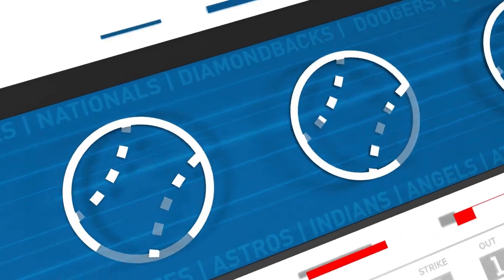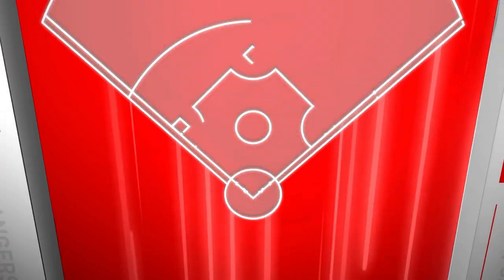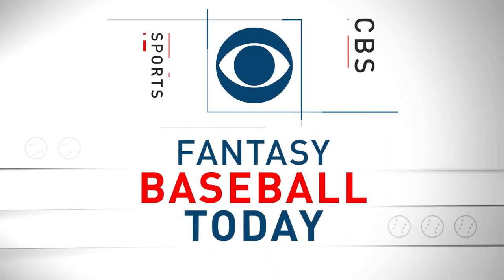H2H Points and Categories Strategy! Should You Punt Categories!? | Fantasy Baseball Advice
What are the similarities between H2H points and H2H categories? Should you punt categories in this format? What are the differences between the two? Should you wait on pitching? What's the difference between daily and weekly lineups?

Fantasy Baseball Today in 5 is available for free on the Audacy app as well as Apple Podcasts, Spotify, Google Podcasts, Stitcher and wherever else you listen to podcasts.

Make sure to join our Fantasy Baseball Today March Madness bracket challenge

You can listen to Fantasy Baseball Today in 5 on your smart speakers! Simply say "Alexa, play the latest episode of the Fantasy Baseball Today in 5 podcast" or "Hey Google, play the latest episode of the Fantasy Baseball Today in 5 podcast."